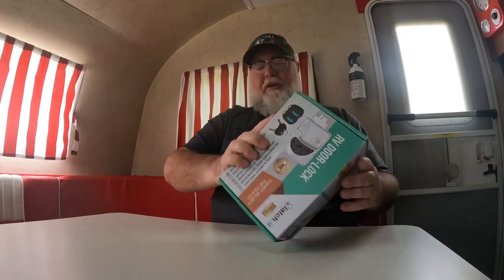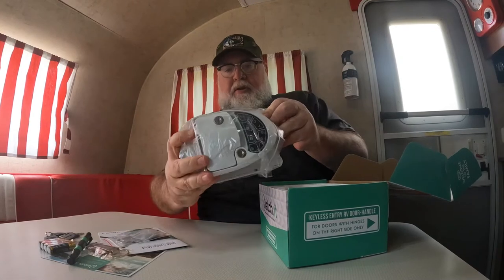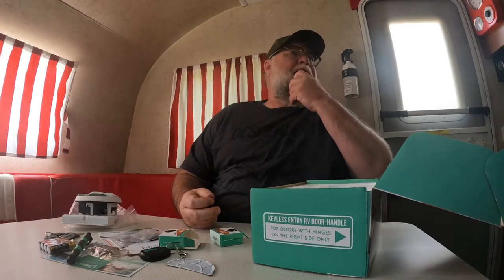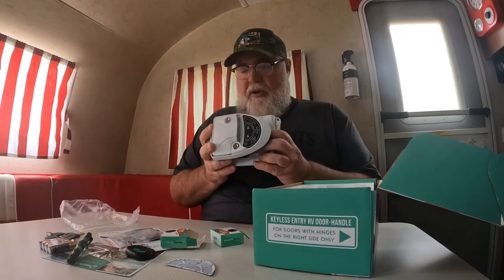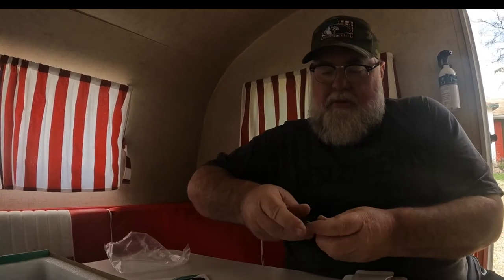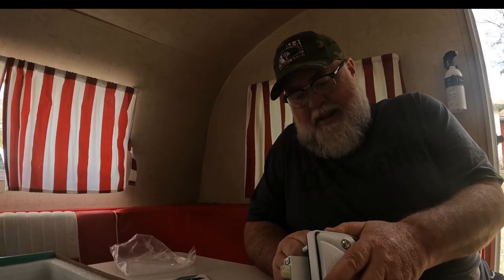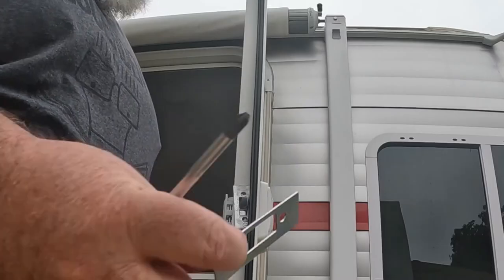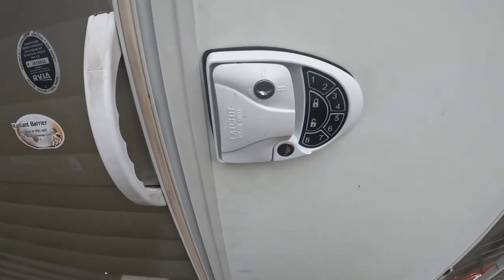No Keys needed! The Latchit RV door lock.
Need a security and convenience upgrade for your RV door? Check out our review of the Latch It RV Door Lock!

This door lock is easy to install and provides security and convenience for your RV. Plus, it's a great upgrade for those of you who travel frequently! In this video, we'll show you how to install the Latch It RV Door Lock and give you a review of the product. After watching this video, you'll be able to Upgrade your RV security and convenience!
Details and installation tips about the Latch it RV Door lock